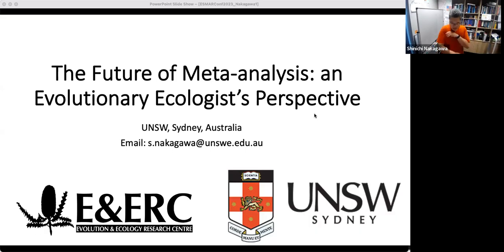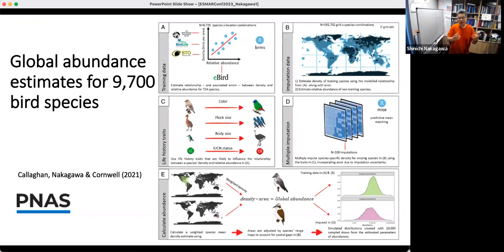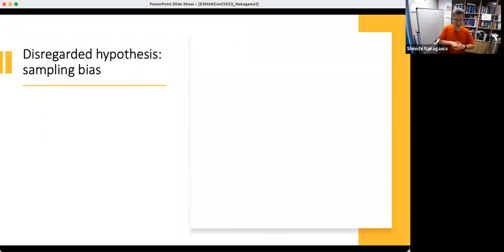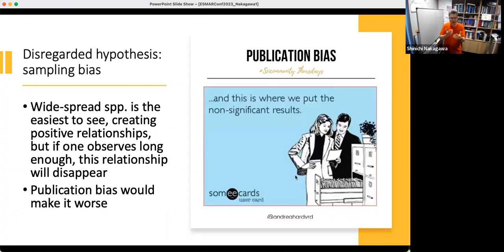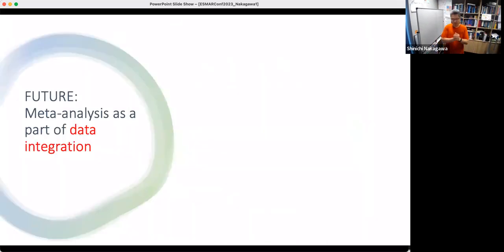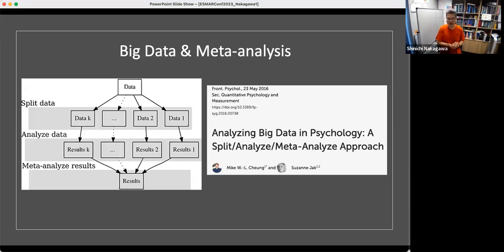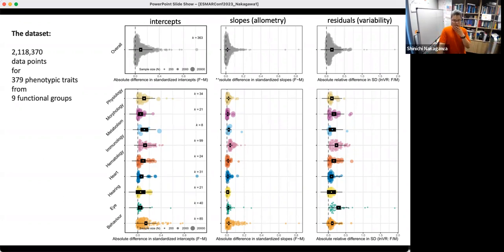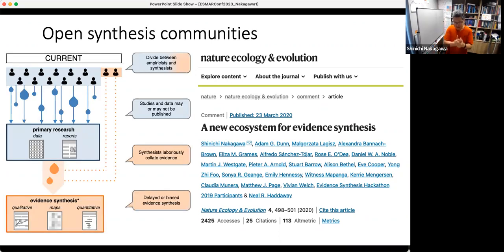ESMARConf2023: Opening KeyNote by Shinichi Nakagawa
Presenter: Shinichi Nakagawa
Authors: Nakagawa, Shinichi
Session: Opening Session
Title: The Future of Meta-analysis: an Evolutionary Ecologist’s Perspective
Abstract: Meta-analysis plays a crucial role in research synthesis as it can aggregate related results quantitatively. In this talk, I discuss our recent projects involving non-conventional meta-analyses. These projects use Big Data available online rather than using effect sizes from published papers. Using these examples, I speculate on the role of meta-analyses in the future scientific landscape and the importance of research synthesists.